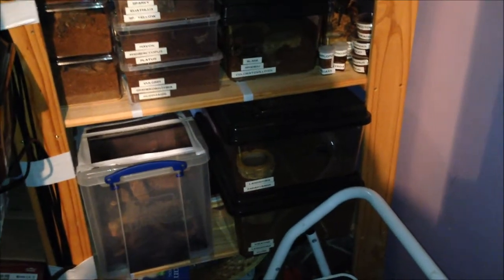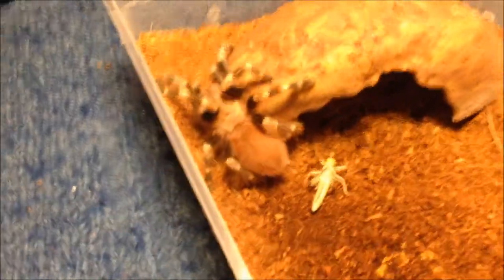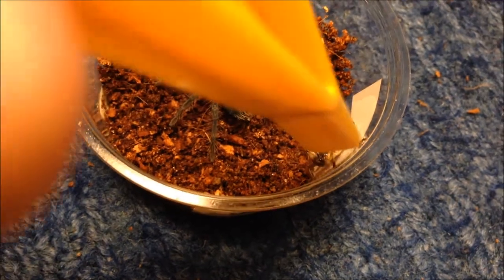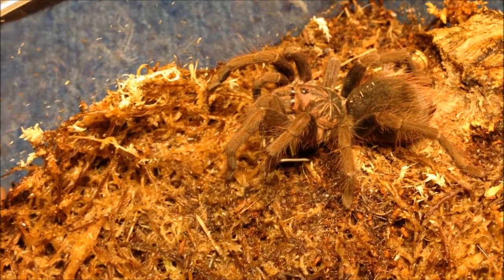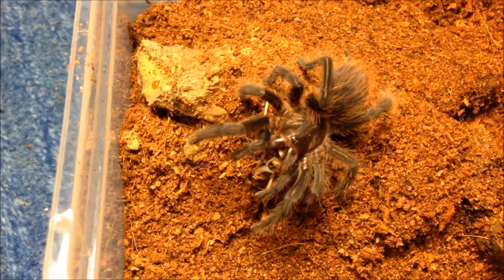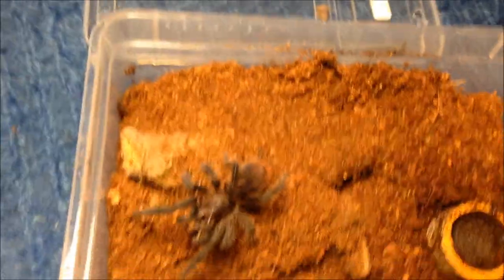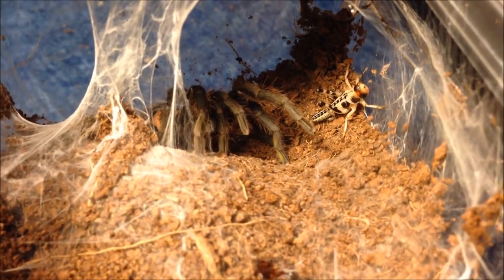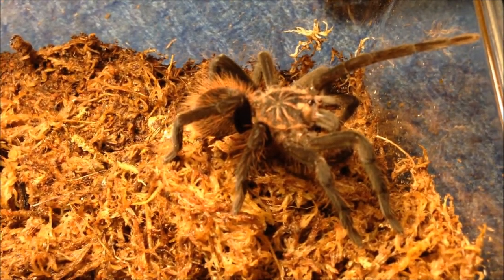Huge Feeding Video 20